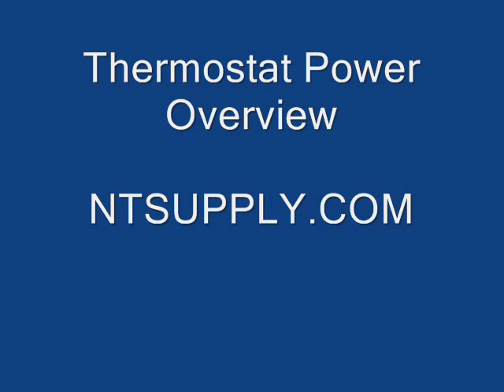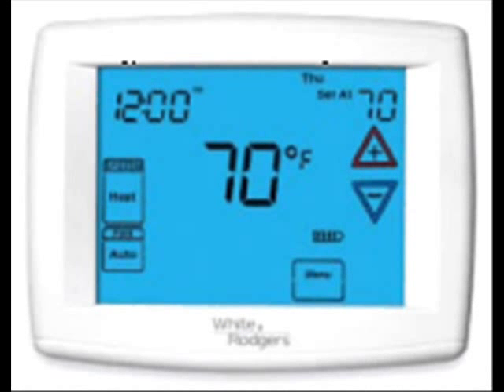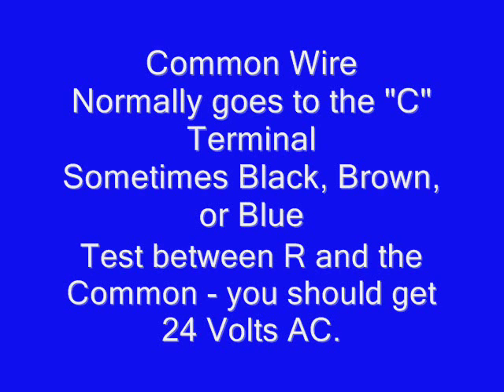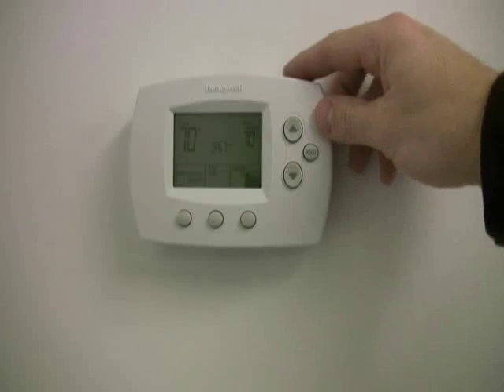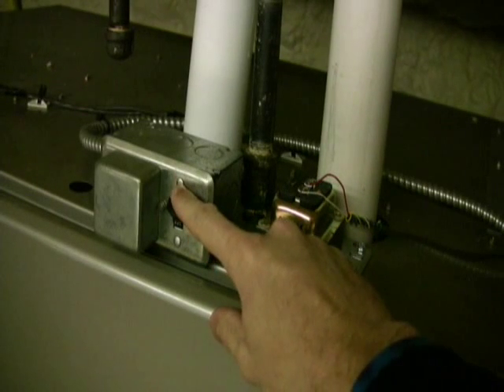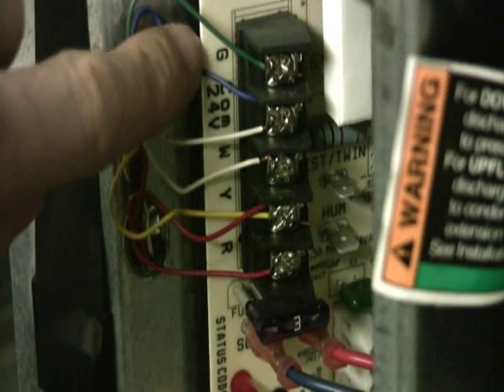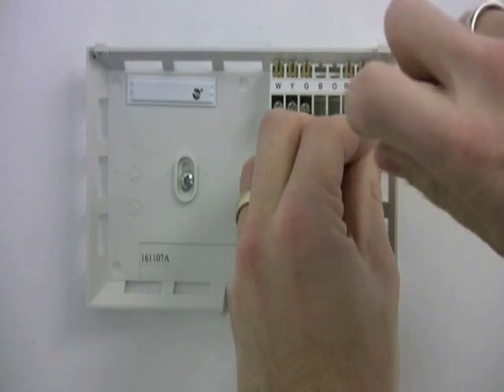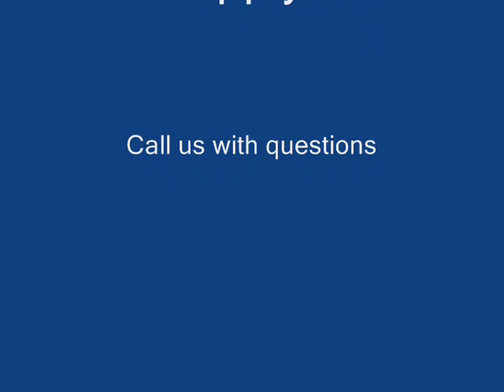Thermostat Power Overview - Hardwired Thermostats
If you are thinking of upgrading your current thermostat to a "hard-wired" thermostat -  you may need 24V power.  This video explains the "common" thermostat wire and shows an installation example.